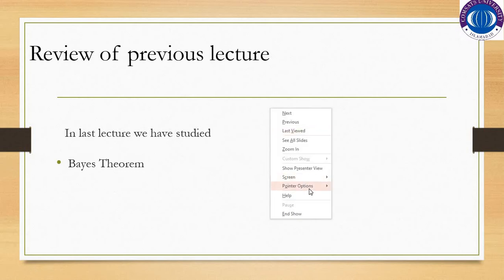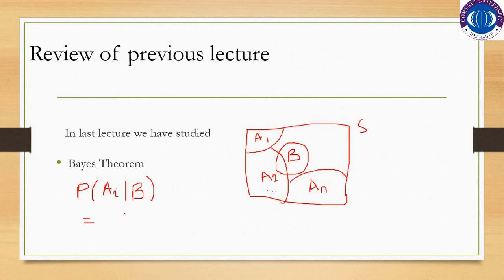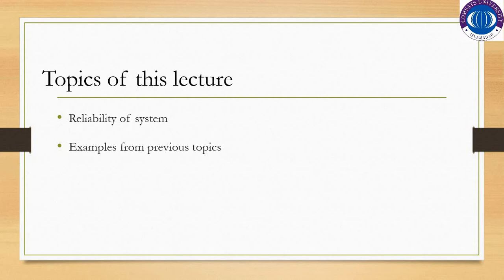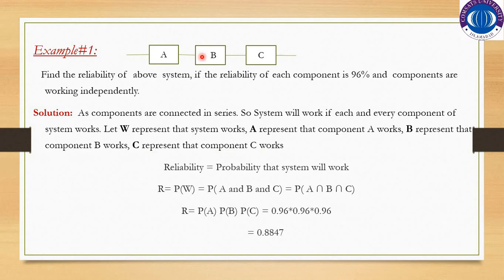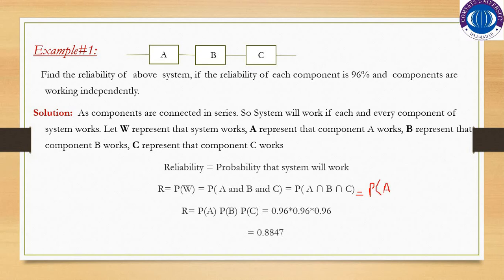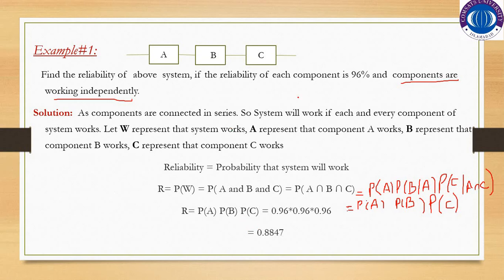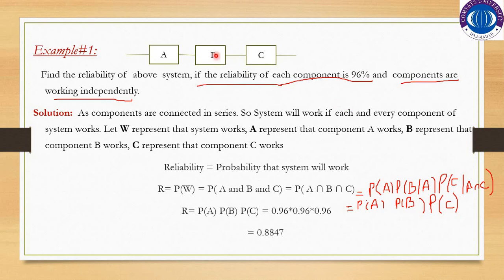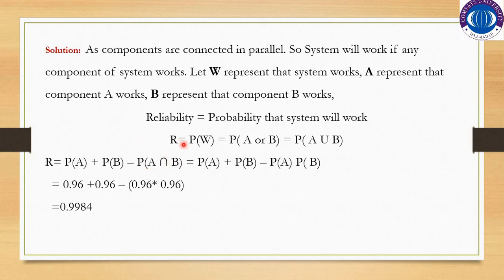LEC6 PART1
Probability